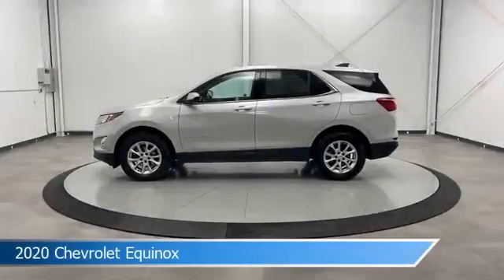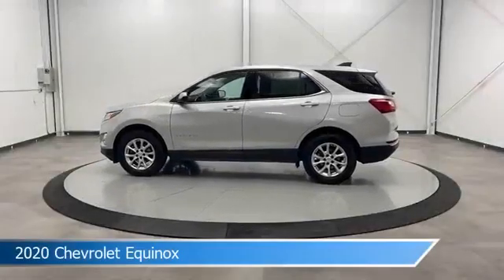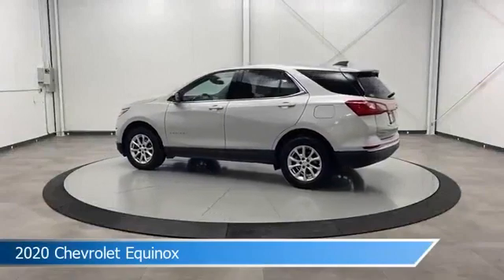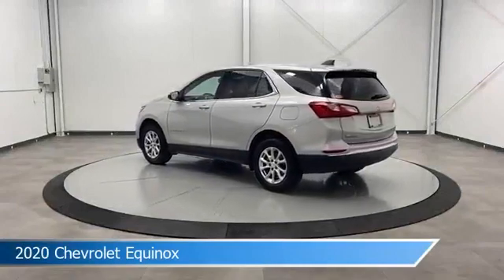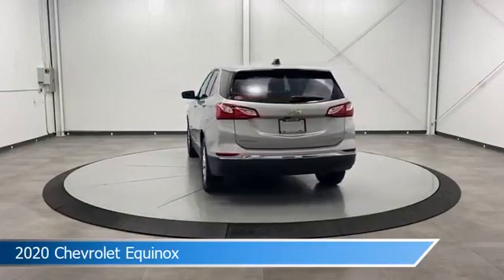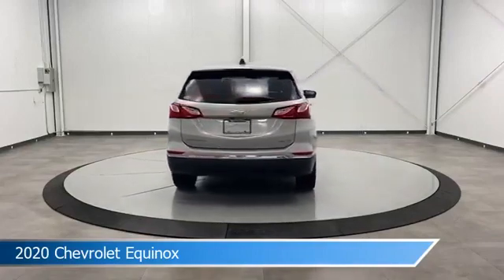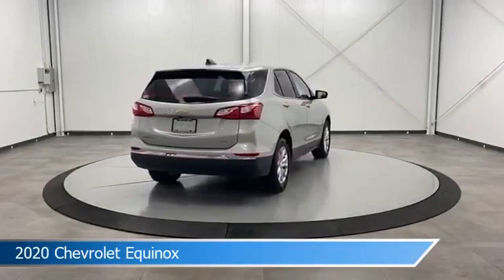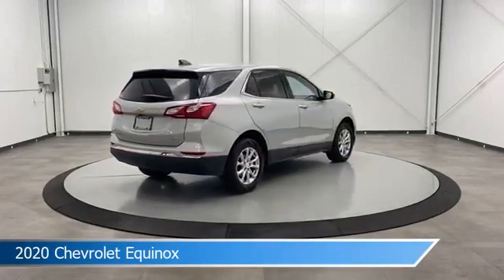2020 Chevrolet Equinox CT-258678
2020 Chevrolet Equinox CT-258678